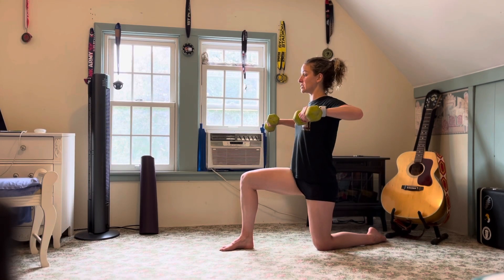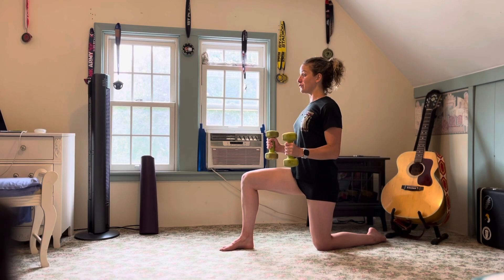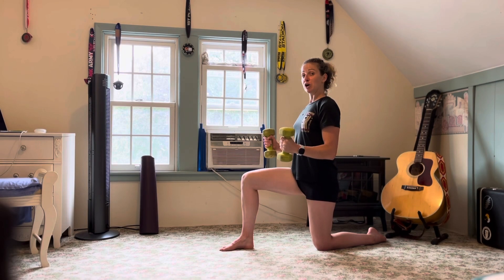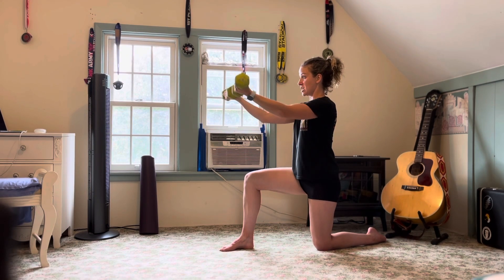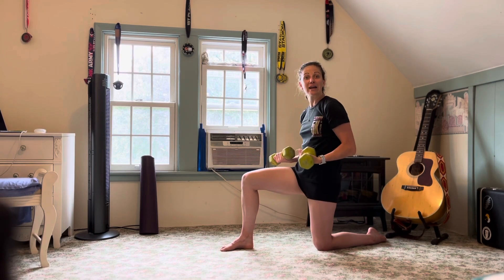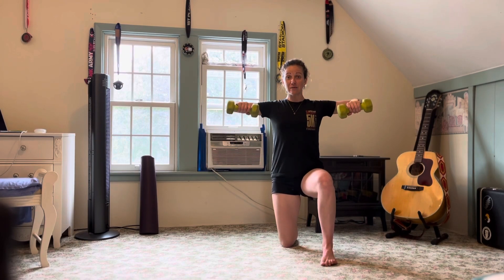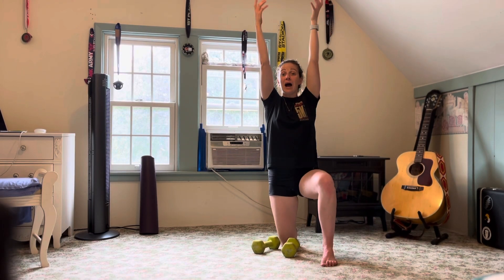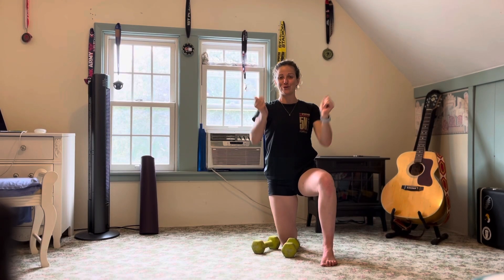1/2 Kneel Dumbbell L Lift - Palms Up Press Out